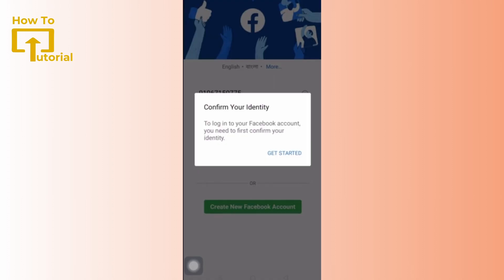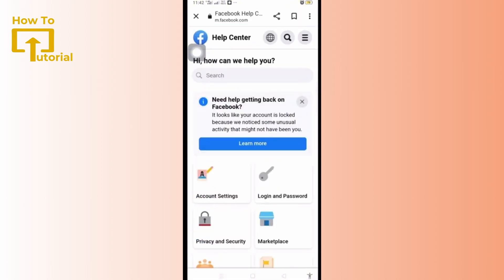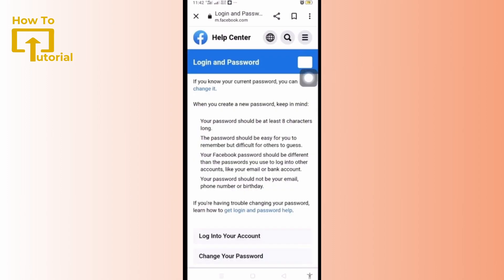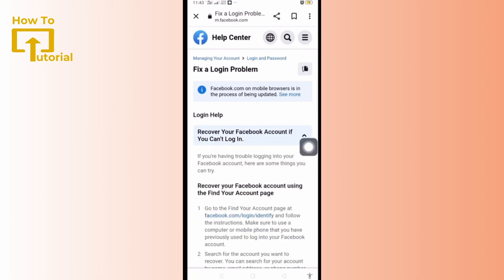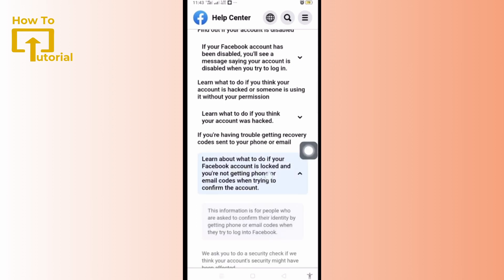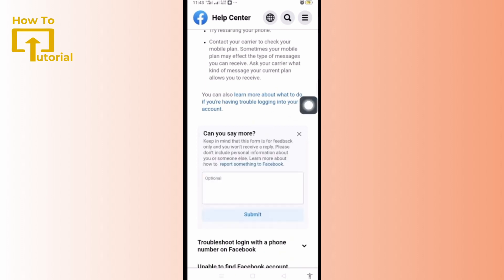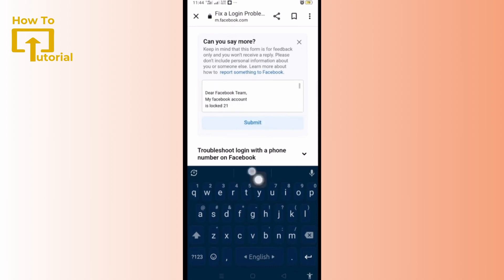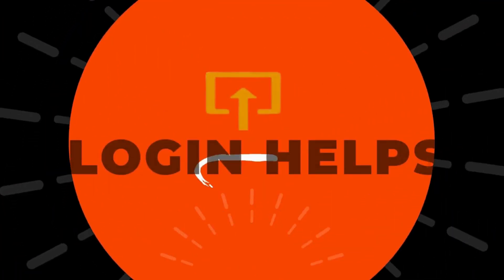How to Fix Confirm Your Identity on Facebook | Facebook Identity Unlock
Easy to follow guide on How to Fix Confirm Your Identity on Facebook. Easily Confirm Identity on Facebook by following this guide video.

Having trouble confirming your identity on Facebook? Don't worry, you're not alone! This video from Login Helps will walk you through the exact steps to fix this common issue and get your Facebook account back up and running.

© Login Helps